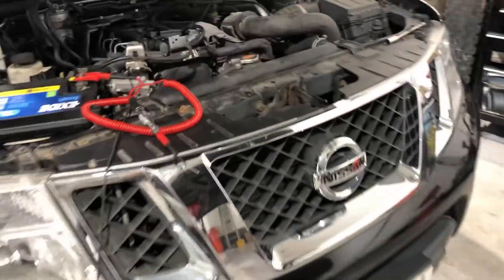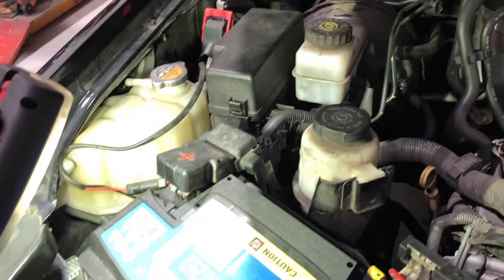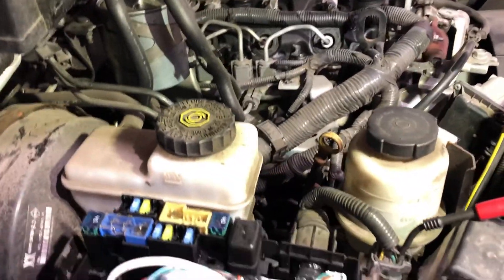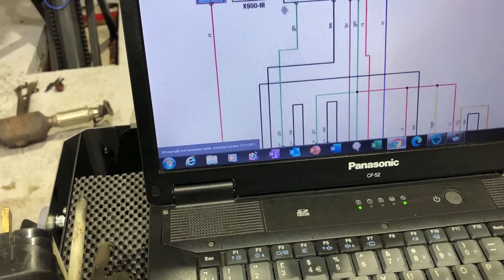2014 NIssan Navara D40 glow plug fault P0380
Watch as I fully test the glow plug circuit on this vehicle to find the route cause of the bad cold starting